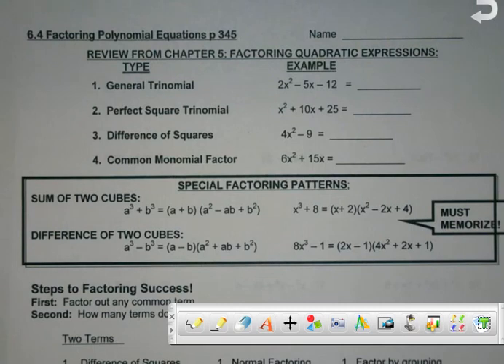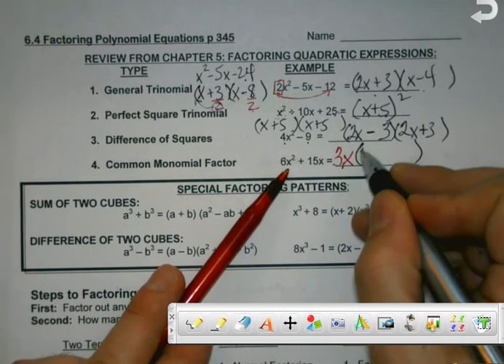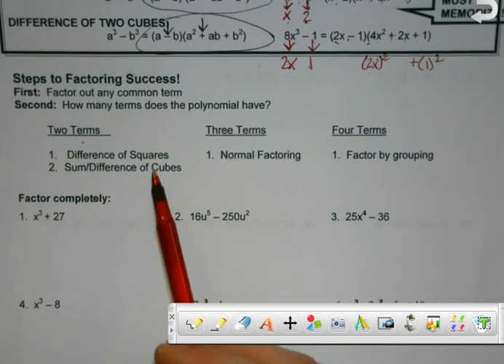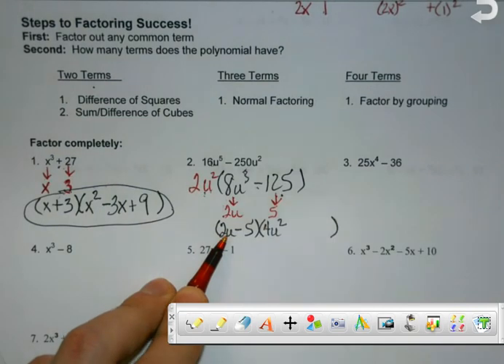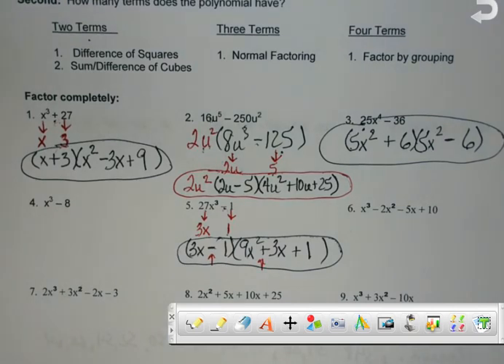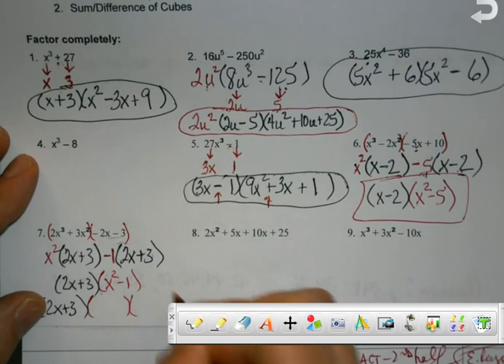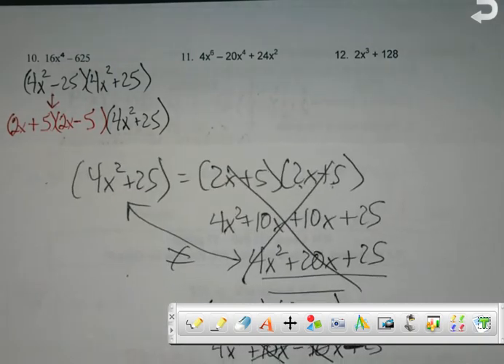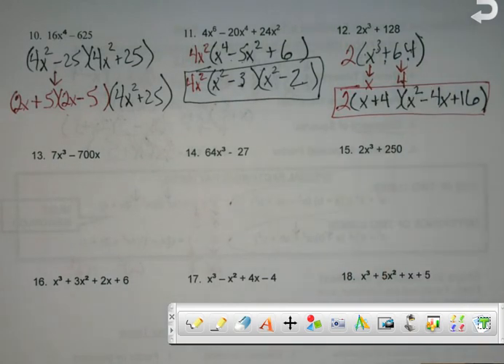Alg 2 - Unit 3 - 6.4 Factor Polynomials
Lesson on factoring all types of polynomials